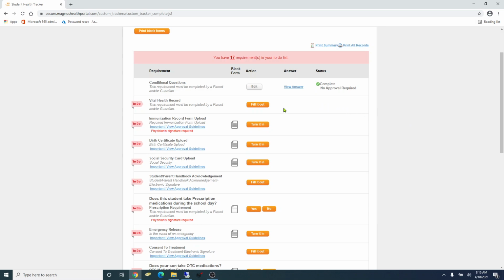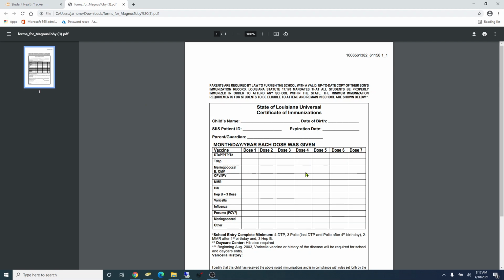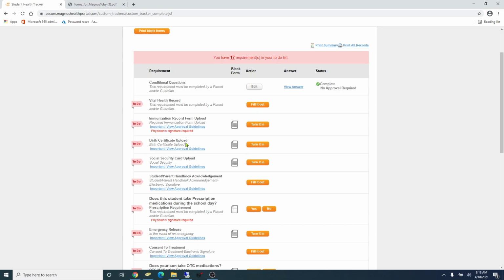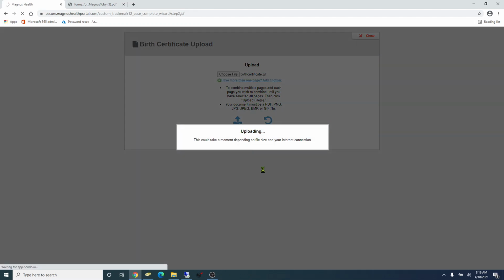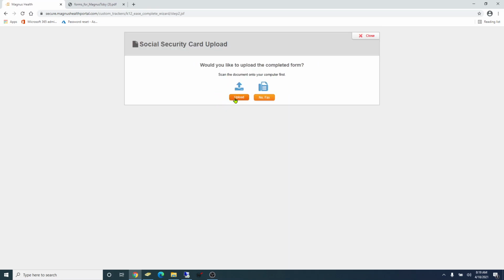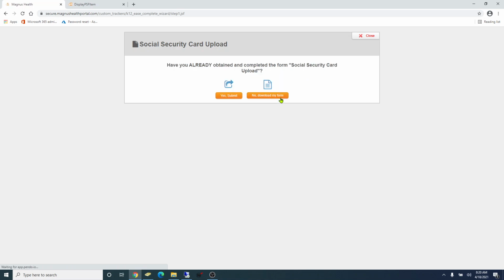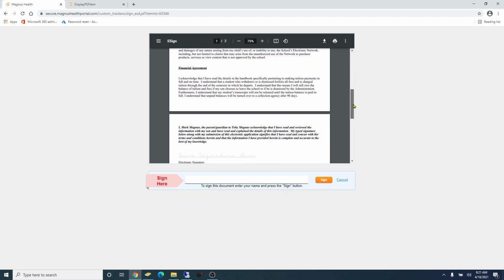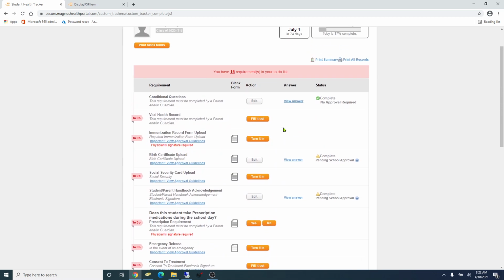Mangus Health Tutorial Video 2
Magnus Health Tutorial -Uploading Requirements